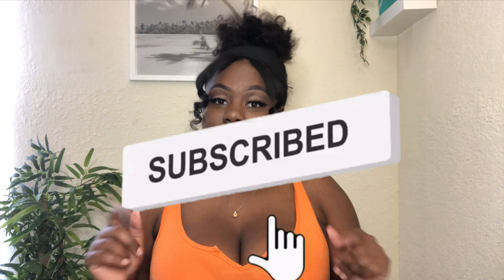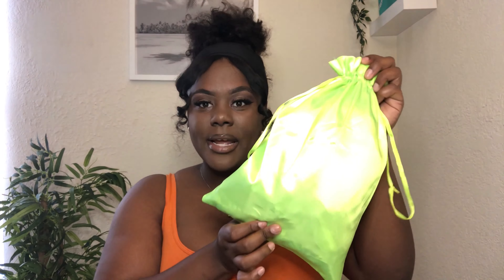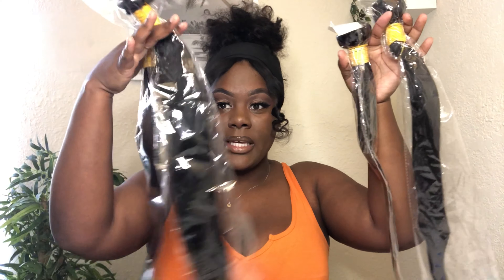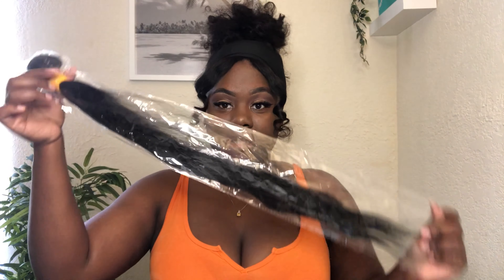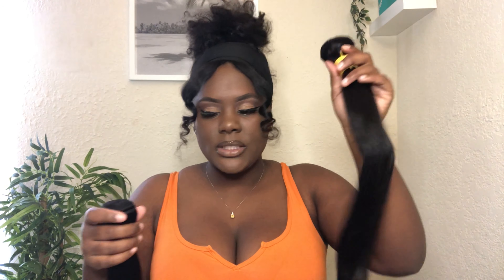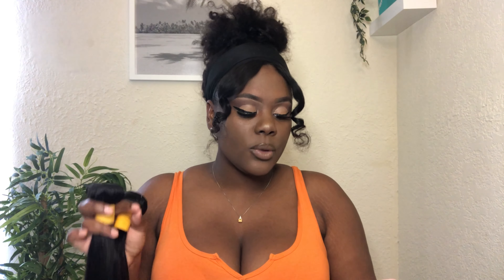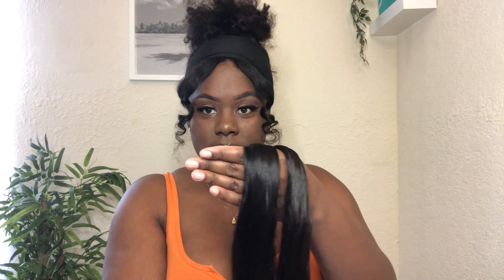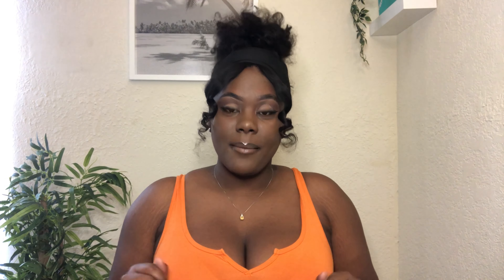ALIEXPRESS HAIR REVIEW ✨ BUNDLES!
Hey babes! I appreciate the support so much! I hope you all liked this video! In this video, I'm showing you the hair I got from Aliexpress! This review is not sponsored and is my truce option on the hair! So far, without the install it seems like a great deal on 4 bundles for the cost! I will keep you guys updated when I get this hair installed! Especially the ones about how to make money on twitter & Instagram. … you’re welcome. Lol 😆

Instagram: @Full_throttleeee feel free to dm me and ask me questions!
Facebook: Alexis Lewis (Grand junction)

Road to 100K Subscribersssss🤎

Thank you all SO SOOOO MUCH FOR THE SUPPORT!